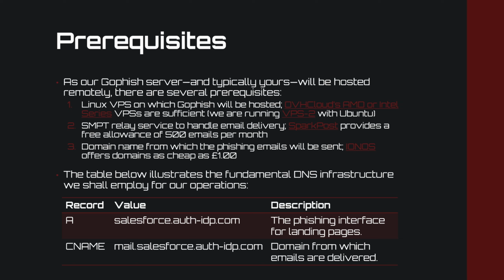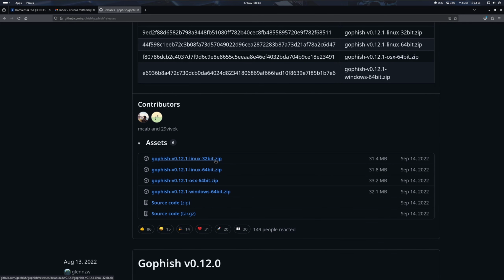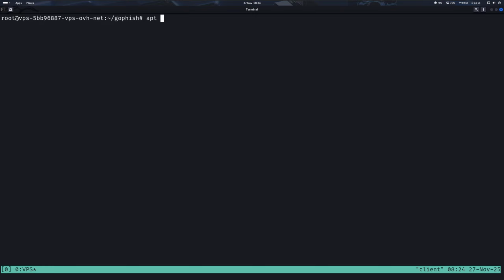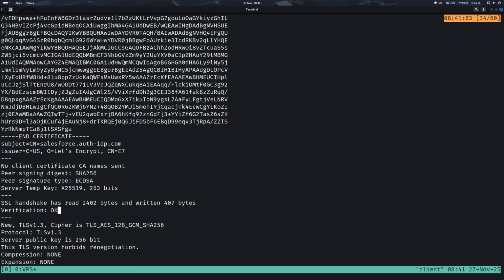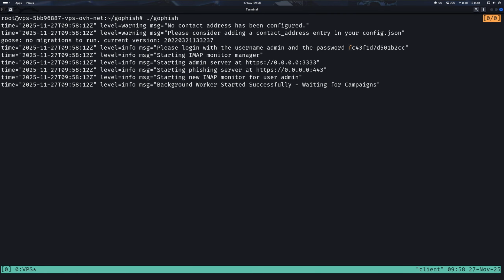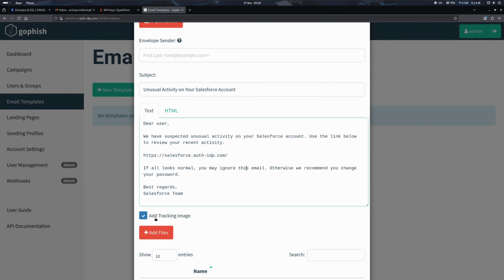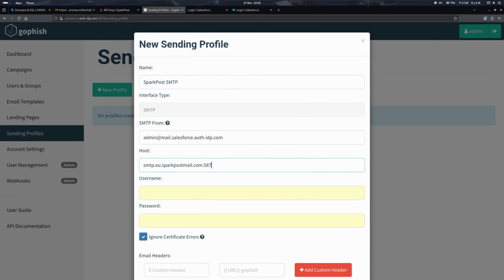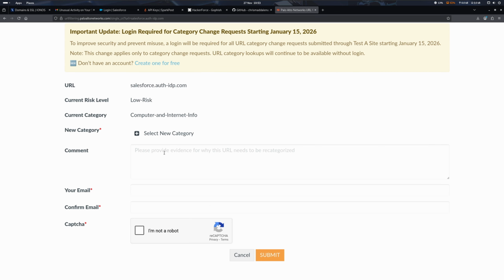Gophish | Phishing Infrastructure Setup and Campaign Execution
📌 About
Did you know that simulated phishing campaigns can significantly enhance your organisation's security posture?

Data from various studies demonstrate reductions of up to 50-80% in employee vulnerability and click-through rates within 6–18 months of regular, combined training!

In HackerForce's latest video, sunflower demonstrates how to conduct advanced phishing simulations—at no cost—using Gophish, covering:

- Anatomy and types of phishing attacks
- Common social engineering tactics employed by threat actors
- Setting up a complete cloud-based phishing infrastructure with custom domains, TLS certificates, SMTP relay services, and more
- Using Gophish to create and send phishing emails, whilst monitoring their statistics (clicks, data inputs, and reports)
- A technique to prevent phishing emails from being flagged as spam

Whether you're an IT administrator, defender, or red team operator, understanding how to conduct simulated phishing campaigns is essential in today's AI-powered digital landscape.

⏱️ Timestamps
00:00 Introduction
01:25 Prerequisites
03:42 Types of phishing attacks
05:35 Phishing email example
06:57 What is Gophish?
08:06 Phishing infrastructure setup (Gophish, TLS certificates, SMTP, etc.)
26:30 Launching Gophish
28:41 Creating a target account group
29:58 Creating a convincing email template
35:04 Creating a landing page
38:17 Configuring SMTP for email relay
40:34 Launching a new phishing campaign
43:26 Analysing captured information
44:01 Exercise: Goreport
44:37 Domain categorisation
46:01 Upcoming